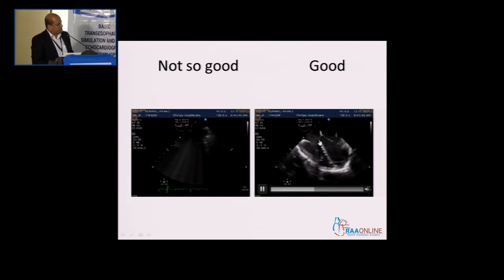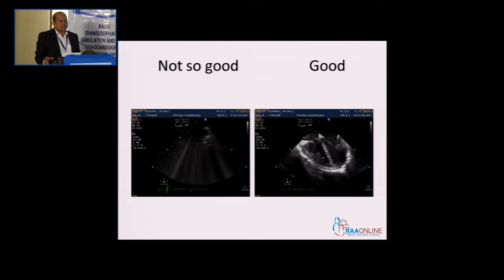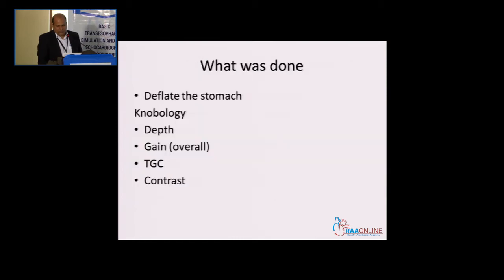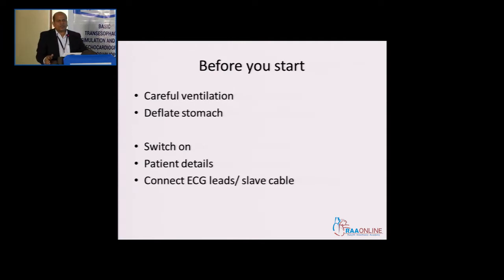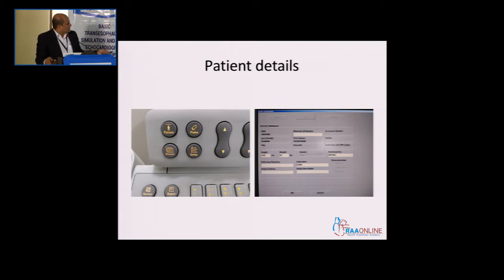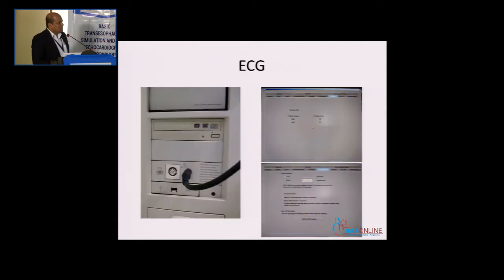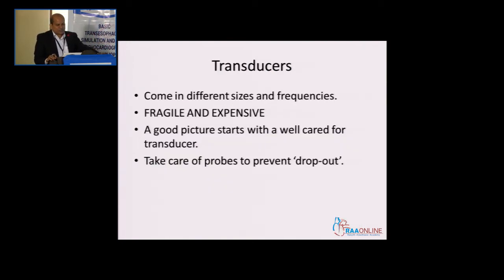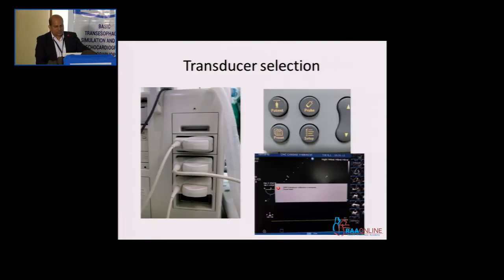Knobology and Optimization of Images - Master Class in Cardiology